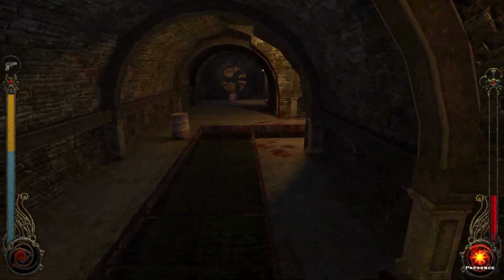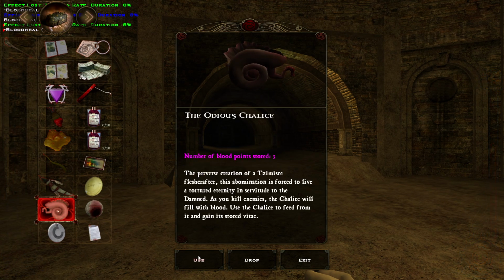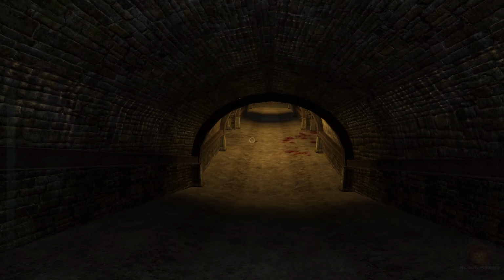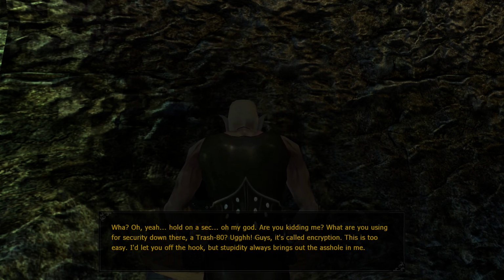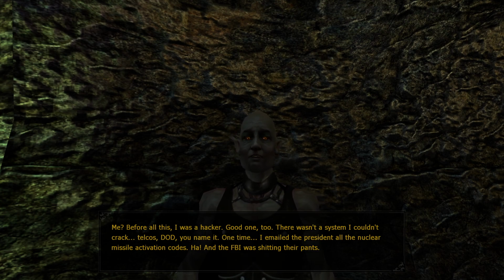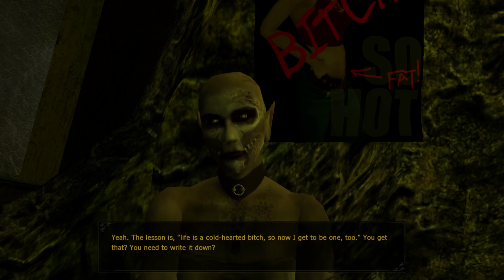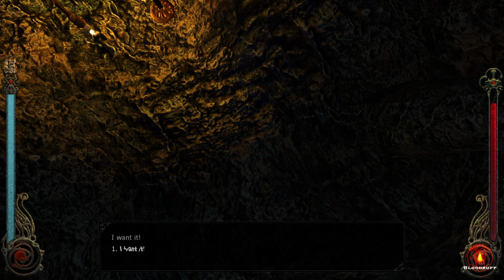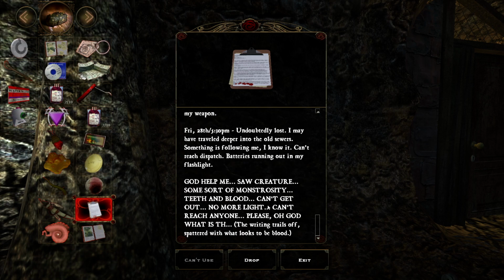Let's Play Vampire The Masquerade Bloodlines Caitiff Part 29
The Deep sewers get deeper as we hit up the warrans where the nossies live. Hey Mitnik, and Cleo, and voice in me head.